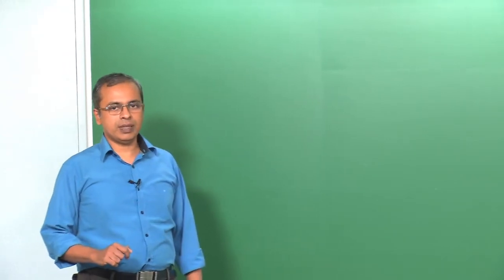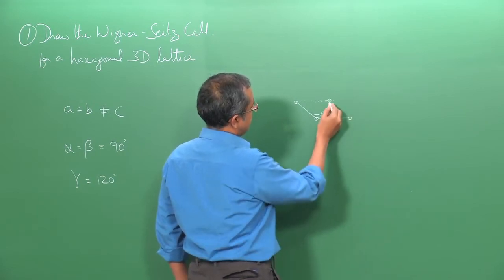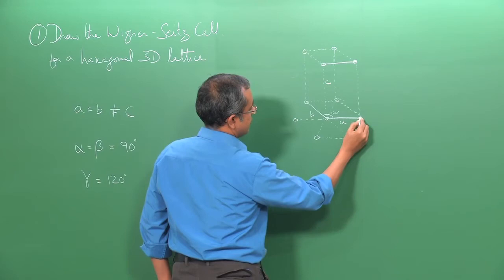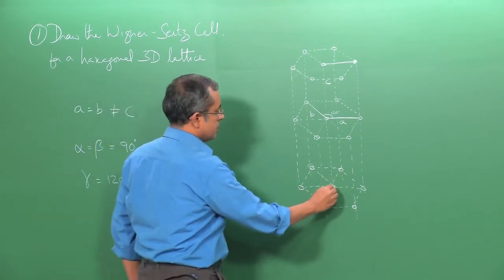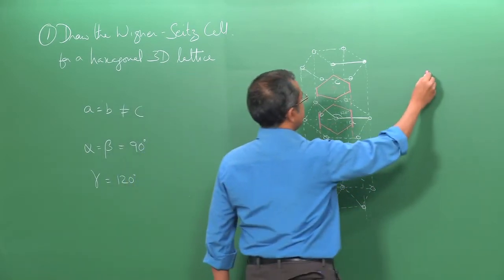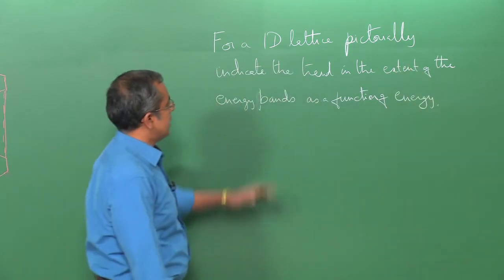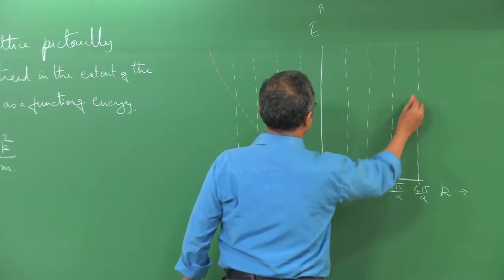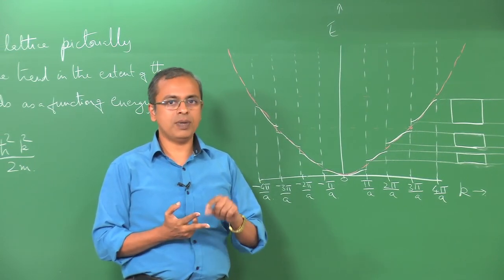week 3 Worked out examples